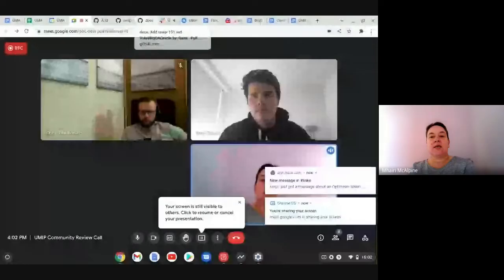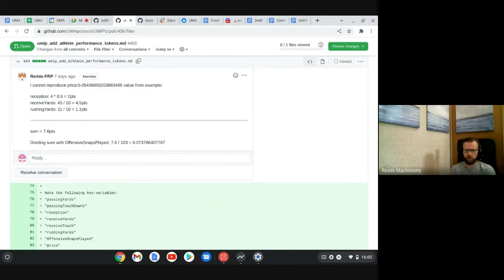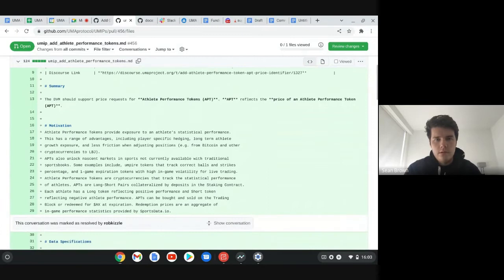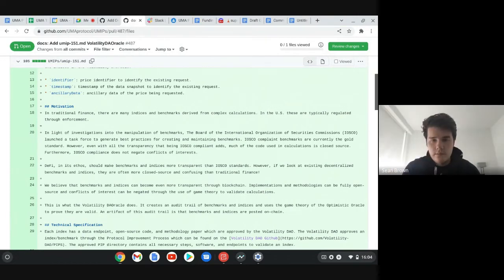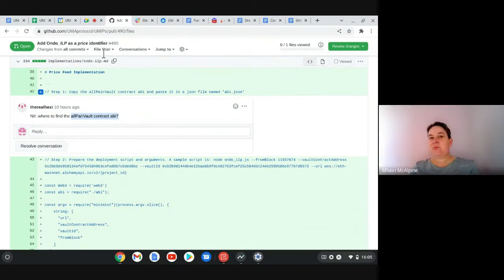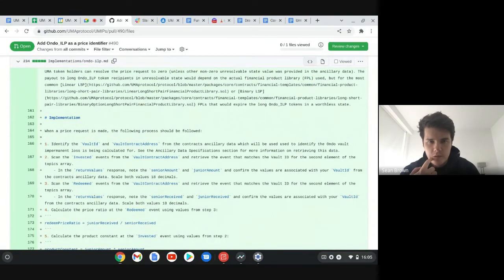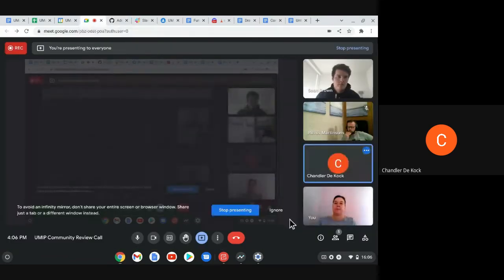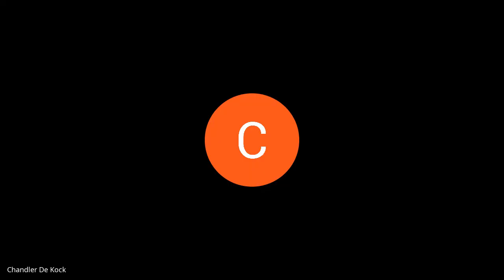UMIP Community Review Call - Monday, March 7th 2022